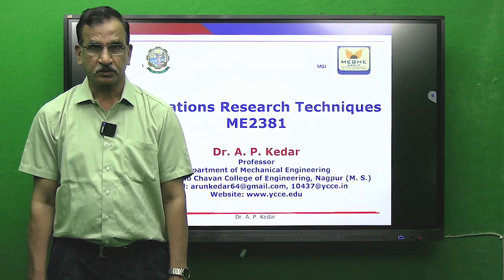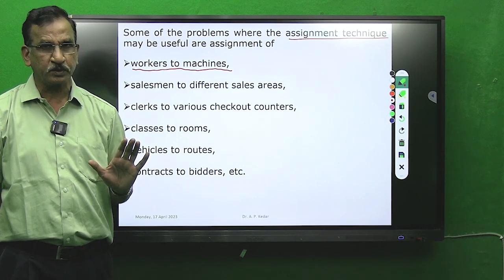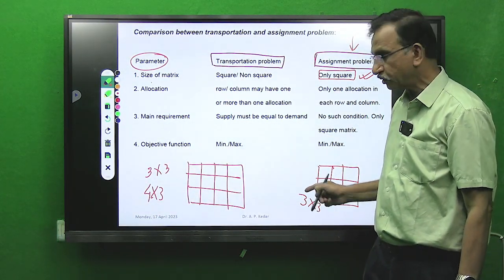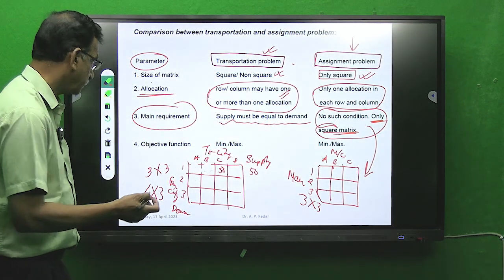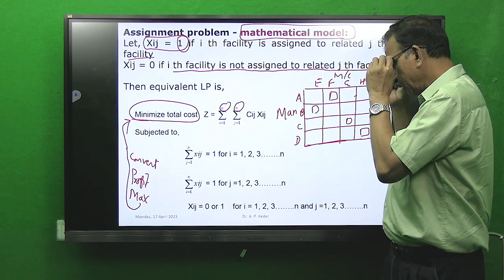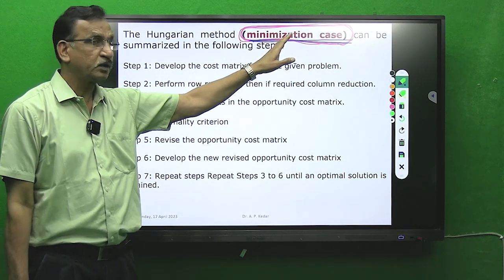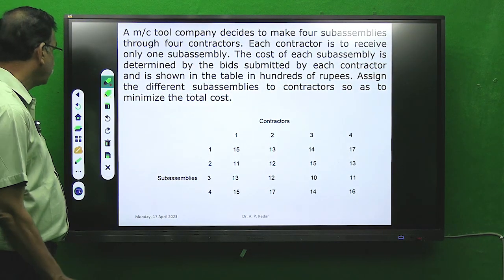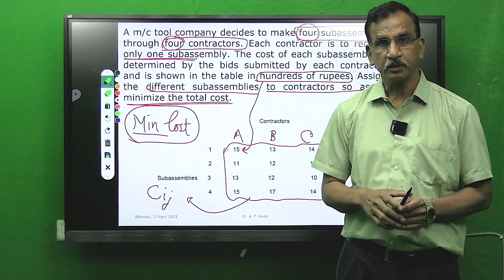#10 Assignment models Part 1- basic concept and structure of assignment models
Assignment models is one of topics of operations research. It consists of assigning a specific (person or worker) to a specific (task or job) assuming that there are the number of persons equal to the number of tasks available.